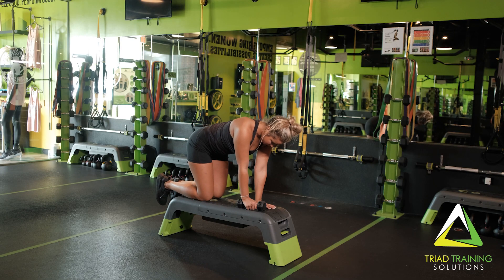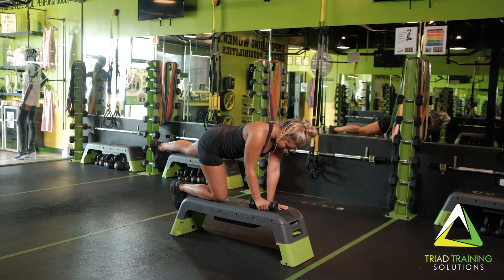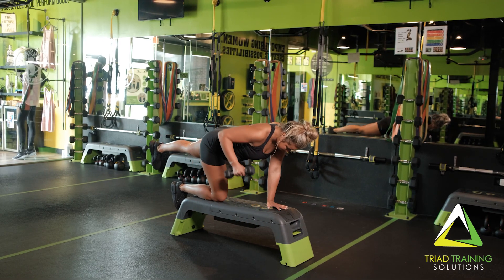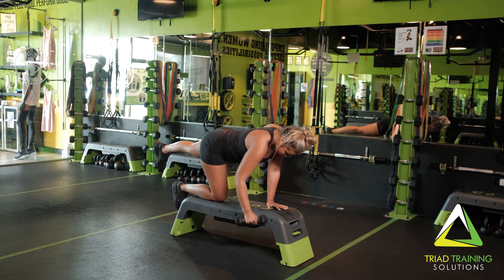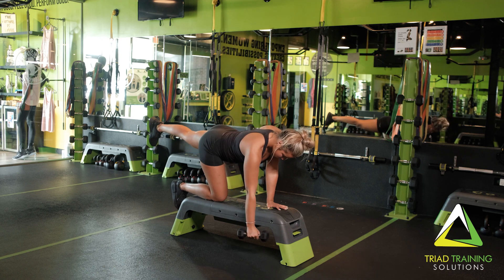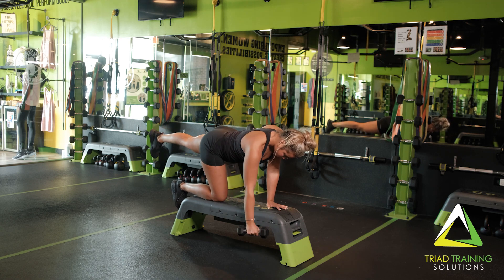Bird Dog Row